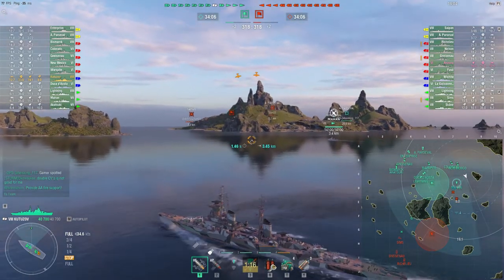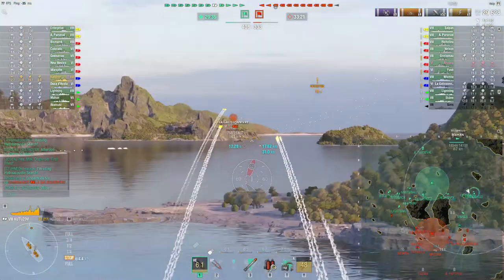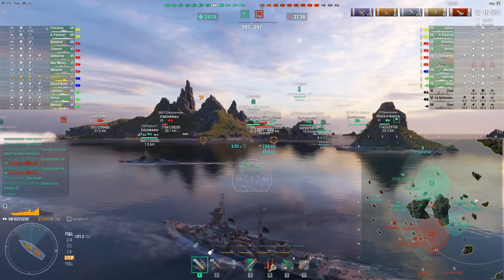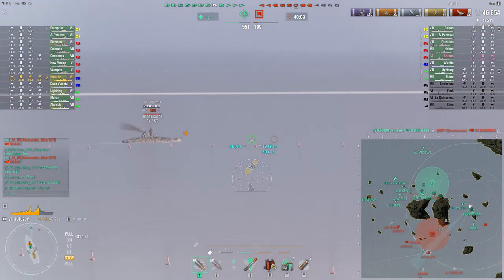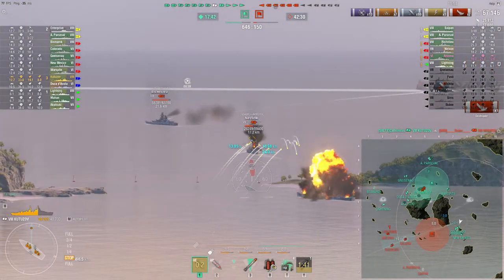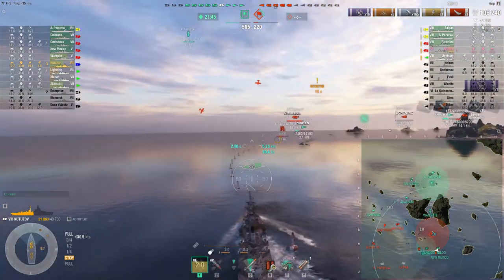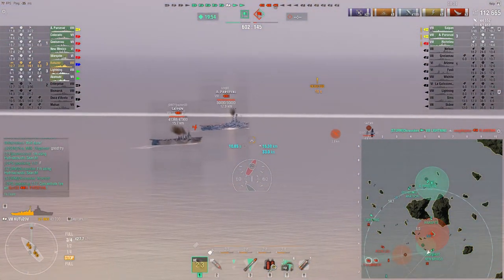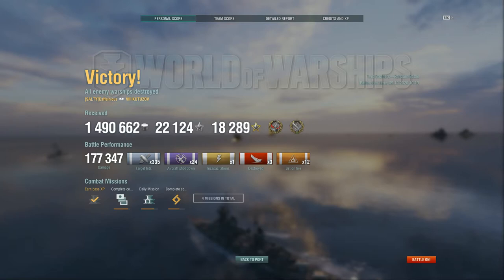Mikhail Kutuzov - Oldie but still a goodie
Mikhail Kutuzov, the original smoke screen + pew pew.

Interested in playing World of Warships? Sign-up to play for free